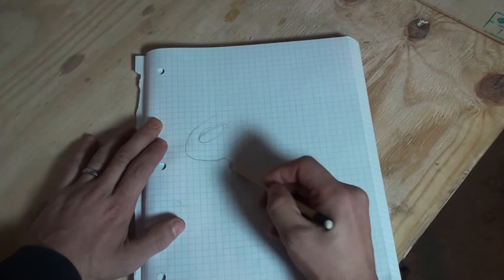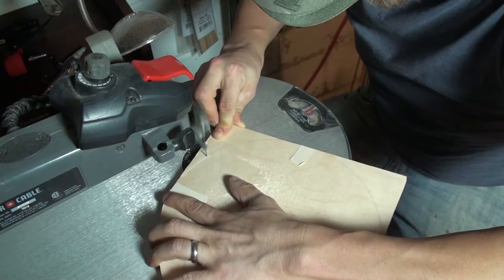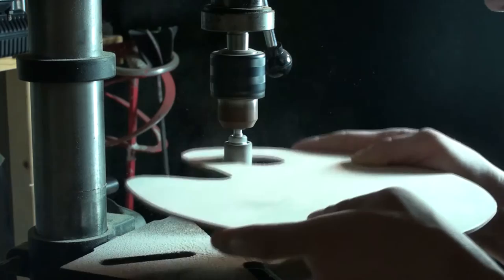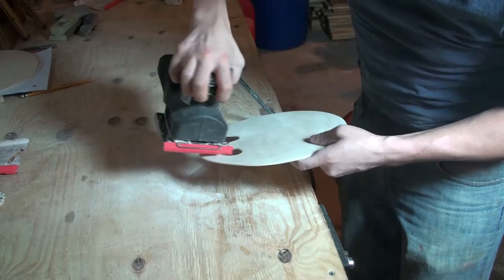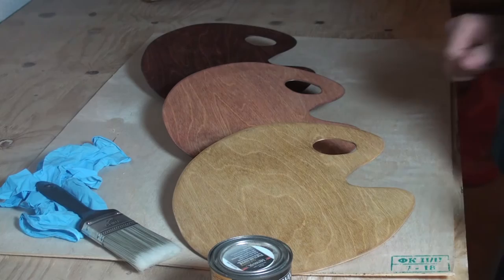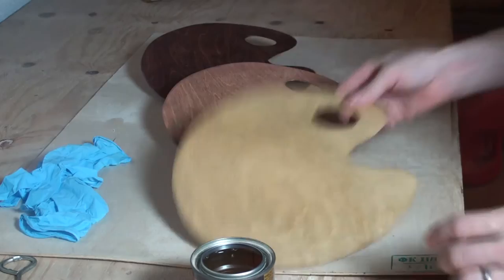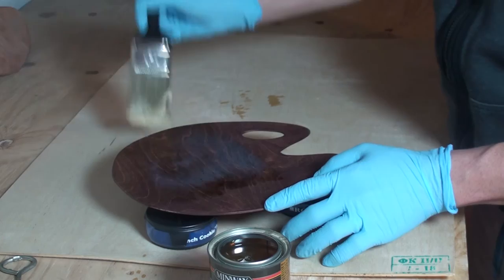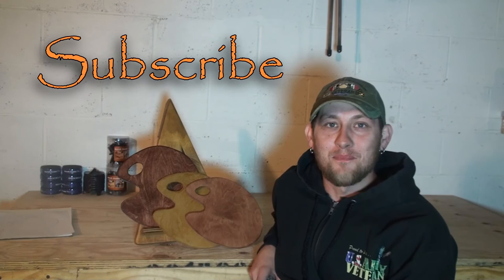How to make a Paint Pallete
After I finished the Tabletop Easel, I was asked to make a Paint Palette to go with it. So here it is. Simple project that really don't take much time to make.